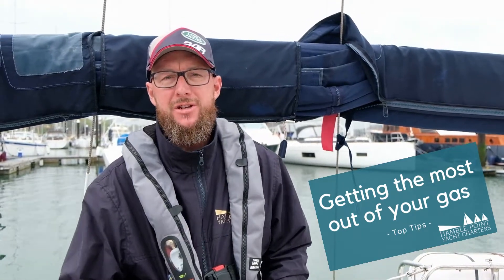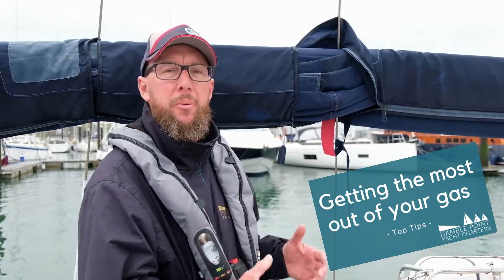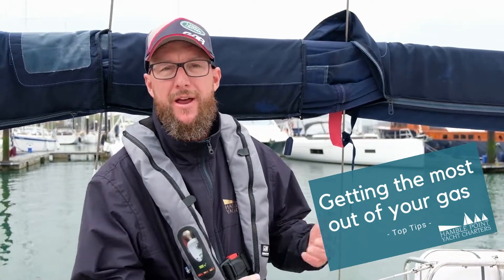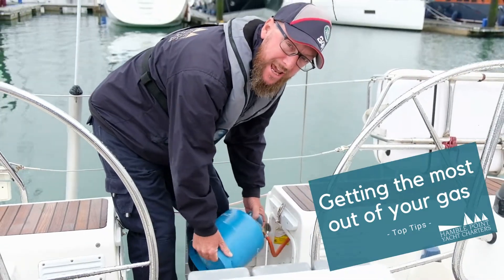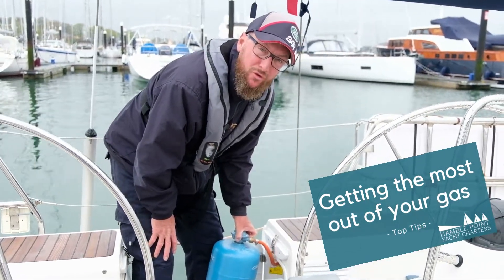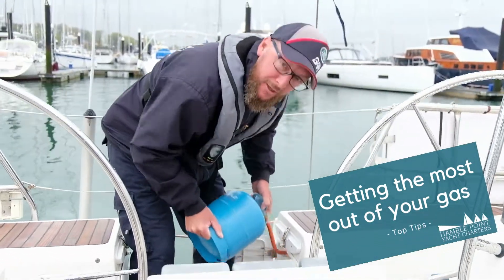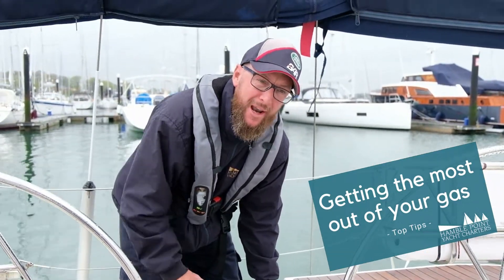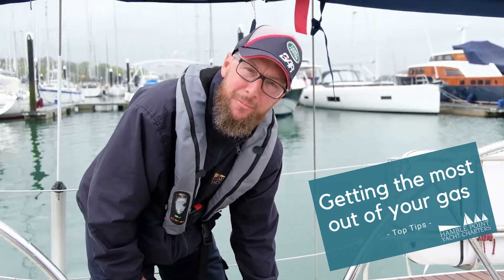Tip 1 - Getting the most out of your gas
Lee, our Fleet Engineer explains how to get the most out of your gas bottle during your charter with us, particularly during the colder weather.